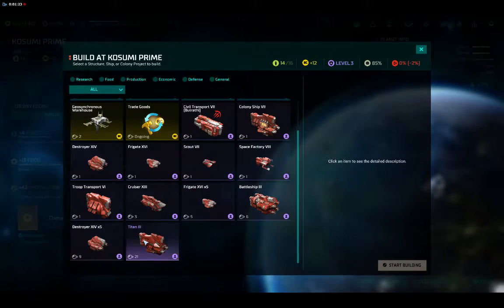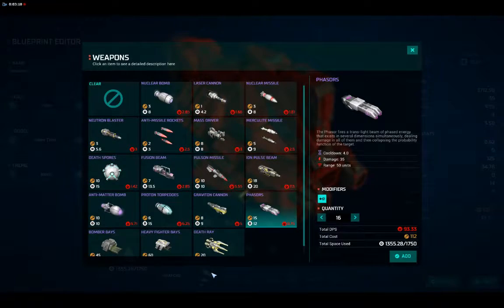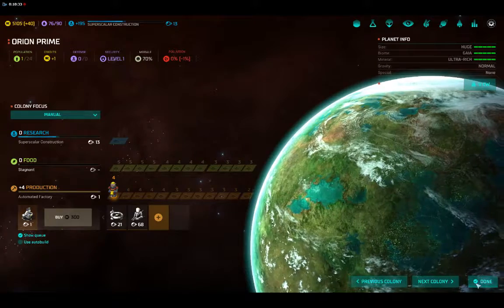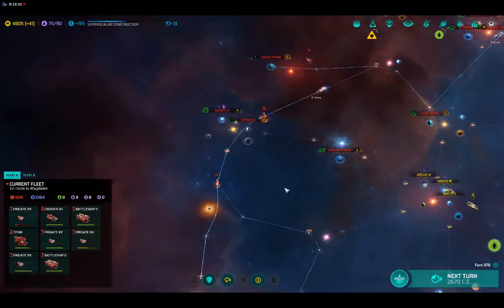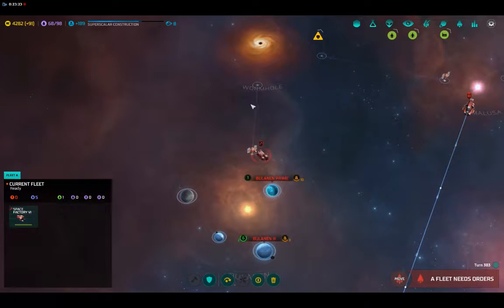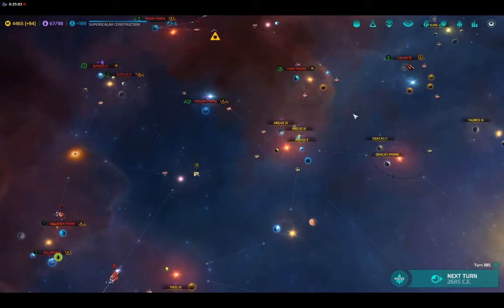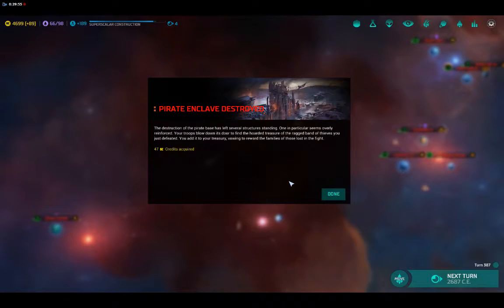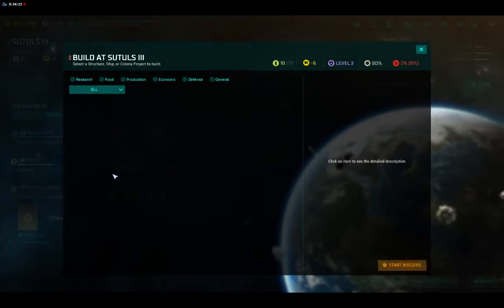Master of Orion (2016) Blind Playthrough Part 21 - Juicing up Orion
The battle wasn't quite that close, but Orion is ours and we begin our fast expansion.